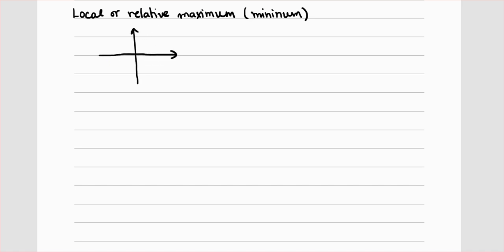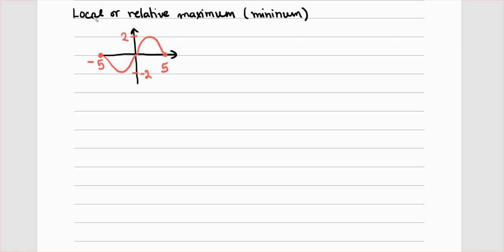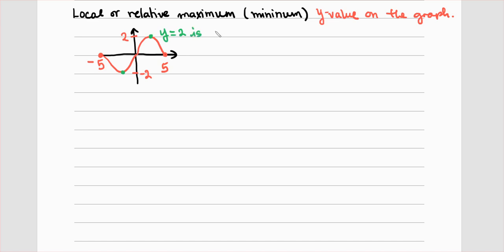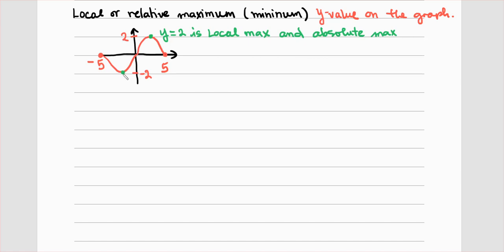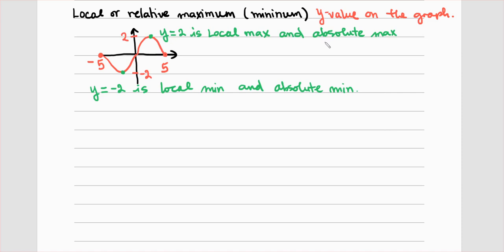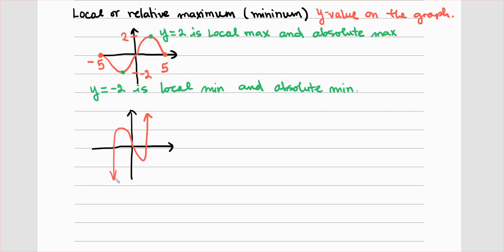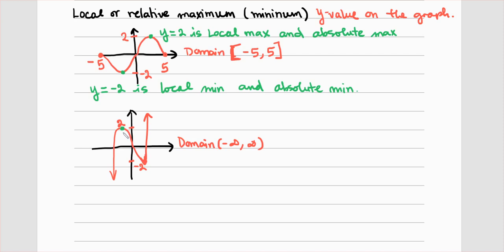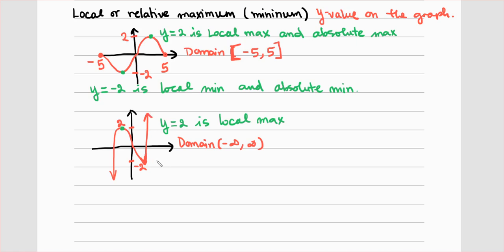Local and Absolute max